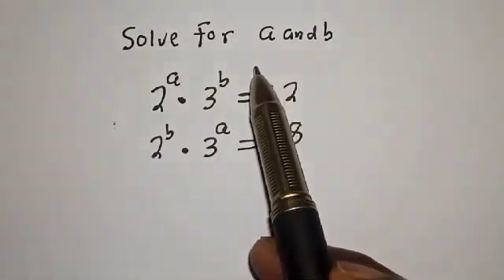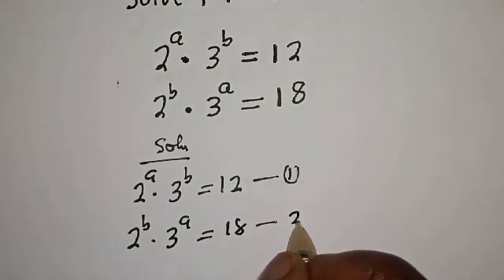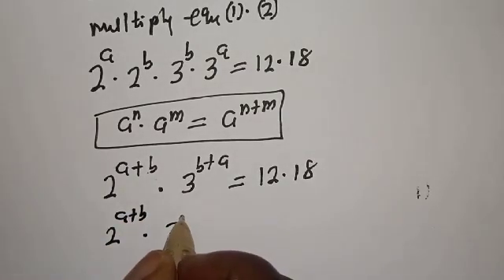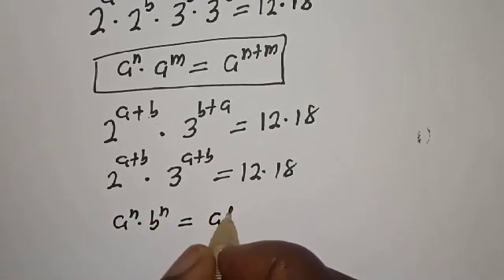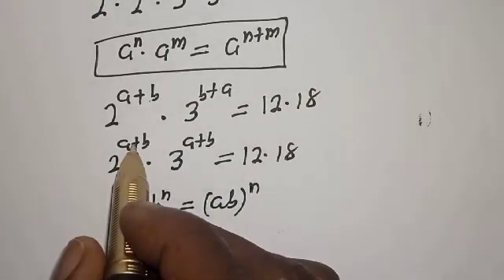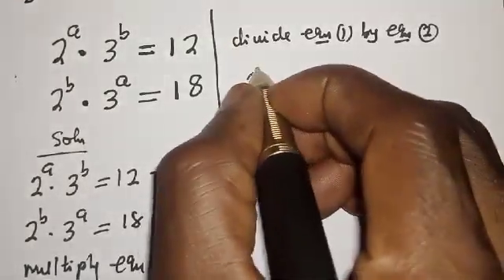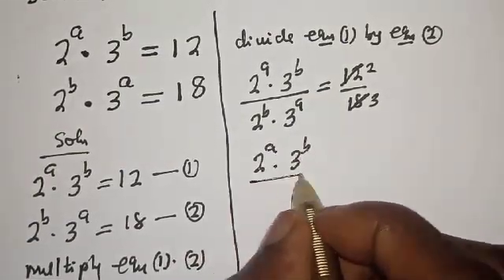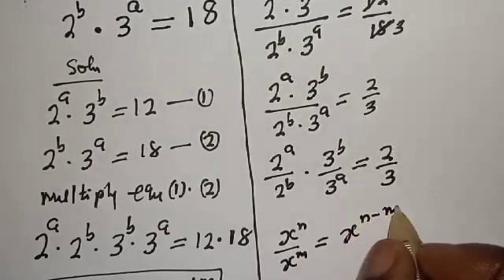A Nice Math Olympiad Challenge | Beautiful Algebra...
Hello Everyone👩‍❤️‍👨👩‍❤️‍👨👩‍❤️‍👨

How To Find The Value Of (a and b) From This Math Olympiad Question.